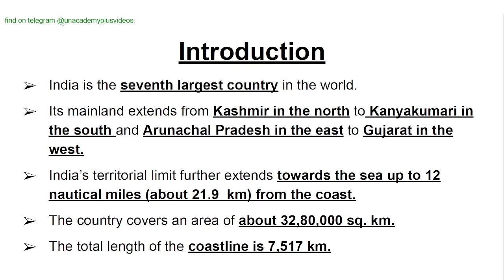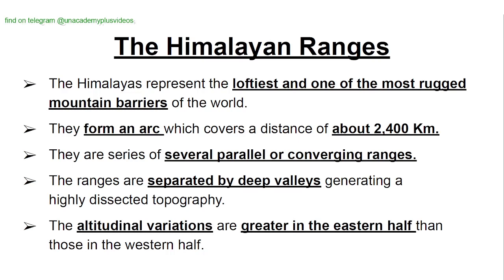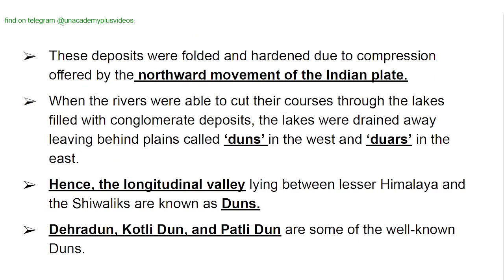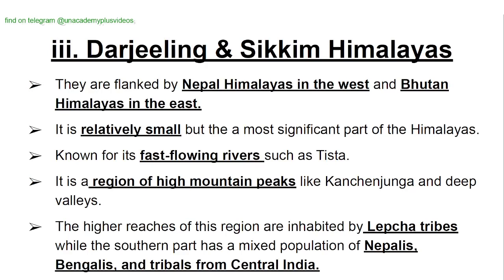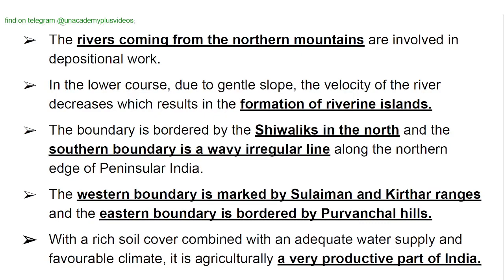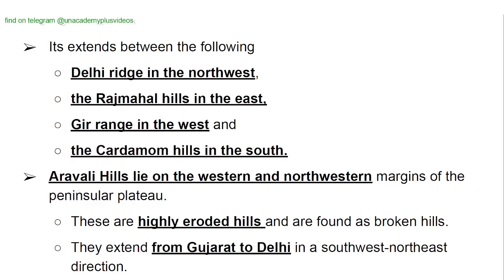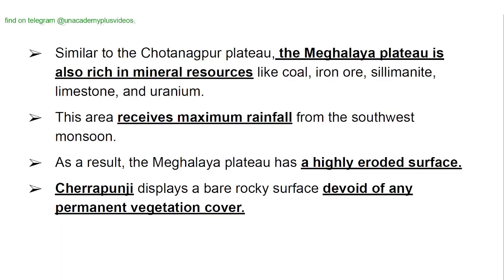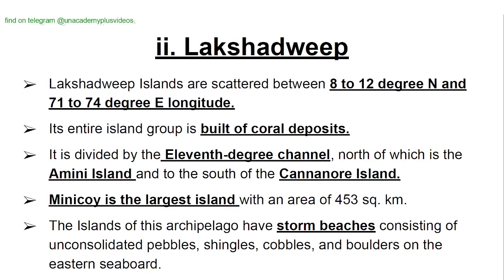INDIAN GEOGRAPHY PART-1for UPSC IAS PRELIMS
In this video, we'll be unveiling the Secrets to Ace geography Part-1 for upsc ias prelims !

If you're looking to crack the upscprelims ias geographylectureforias prelims2023 exam , then you need to be familiar with the basics of geographyfacts In this video, we'll be unveiling the Secrets to Ace GEOGRAPHY Part-1, which is one of the most important modules for the GEOGRAPHY PRELIMS exam. We'll also be providing tips on how to study for the GEOGRAPHY PRELIMS exam, as well as strategies for success. so make sure to watch this video and get ready to